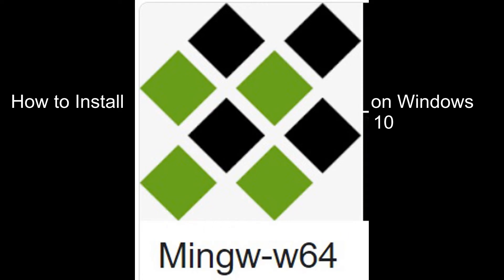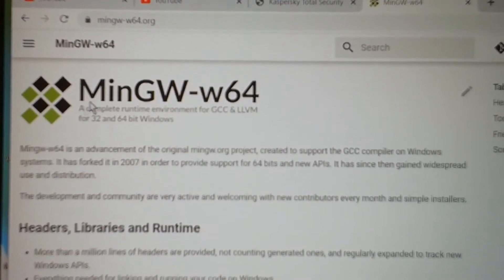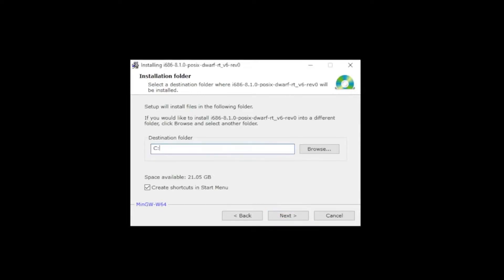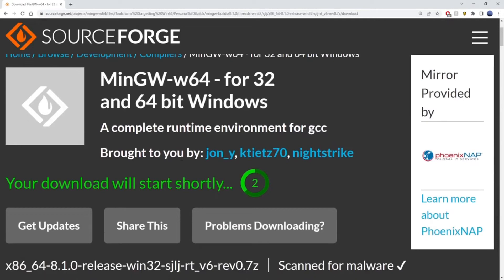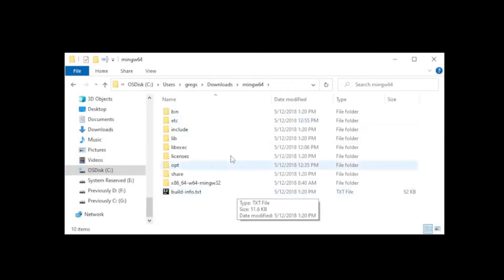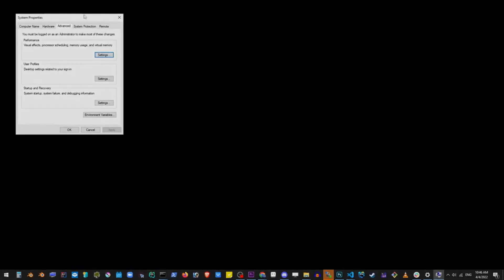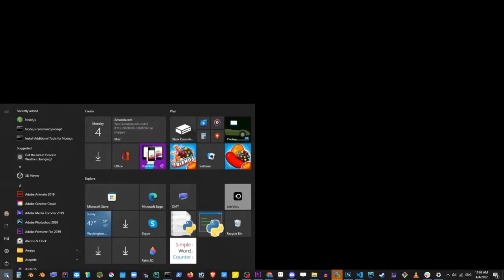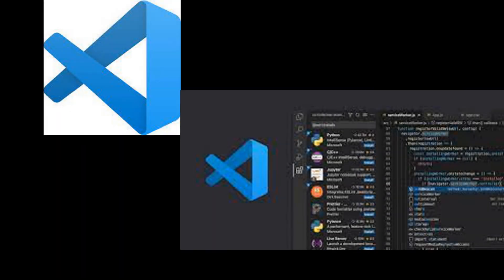File Has Been Downloaded Incorrectly! Error MinGW64 SourceForge install Windows 10 Fix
MinGW64 Bit 2022 SourceForge install Windows 10 Fix File Has Been Downloaded Incorrectly! Error